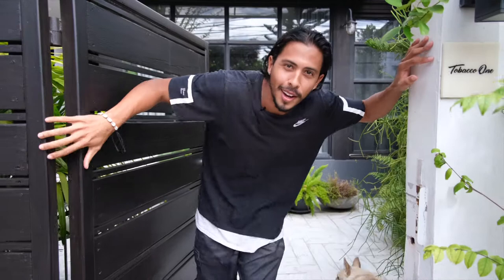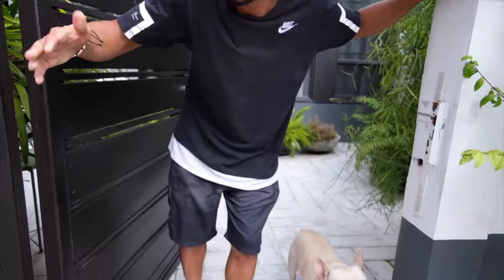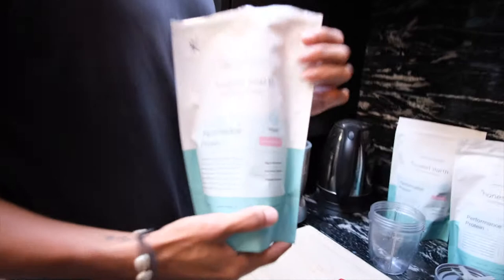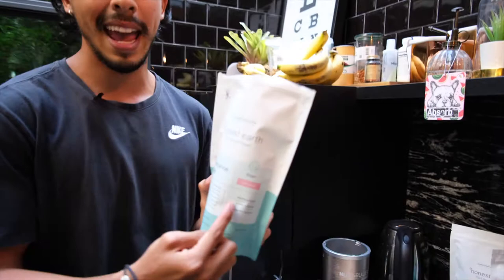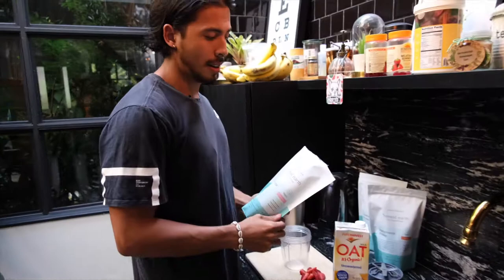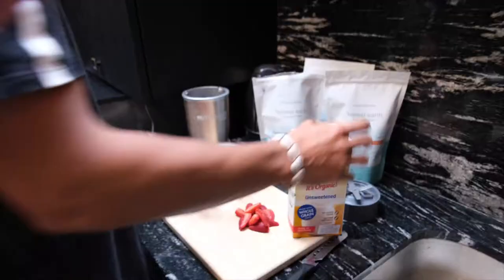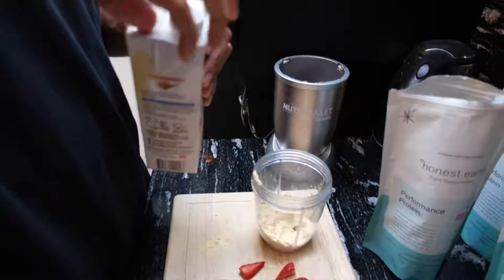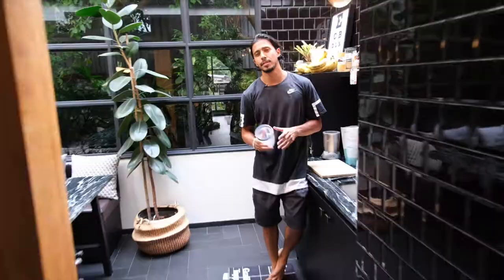Joseph Angelo x Honest Earth Nutrition - Post Workout Routine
@josephxangelo talks us through his ‘Strawberrylicious’ post workout nutrition routine!!! 🍓

Honest Earth is a Plant Based Protein & Superfoods company that creates high quality non-dairy, non-GMO, non soy protein powders that are designed to support your workout and lifestyle goals. The thing we love most though is that our products are chemical & cruelty free, because we seriously love animals and we really love ourselves.

My name is Aaron, I'm the founder of Honest Earth.  I'm a former tech entrepreneur and multi sport athlete. Ive been taking protein supplements for 20 years.  Over the last 10 years I have been using only plant based protein supplements.  I couldn't find supplements that didn't contain harmful ingredients such as fillers, binders and gums. So I decided to create my own plant based protein formula.

This journey created Honest Earth, a brand dedicated to plant based human optimisation that people can trust to create high quality, chemical free, cruelty free, nonsense free superfood supplements.